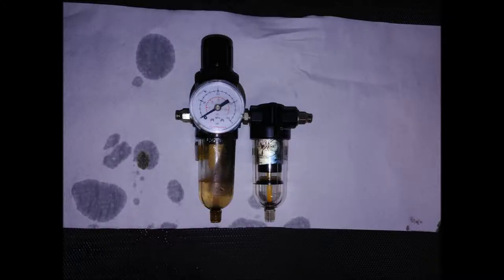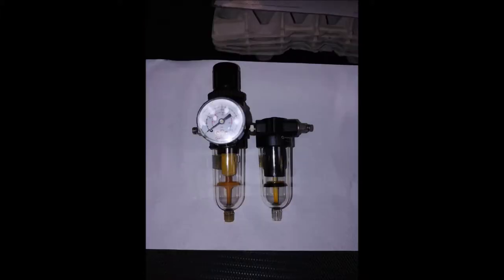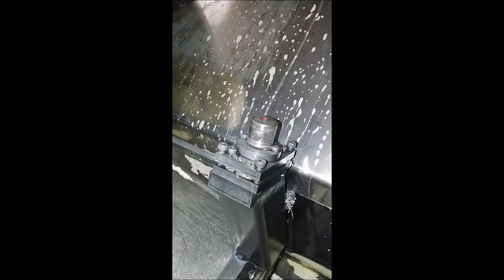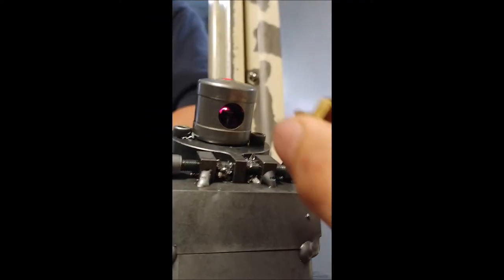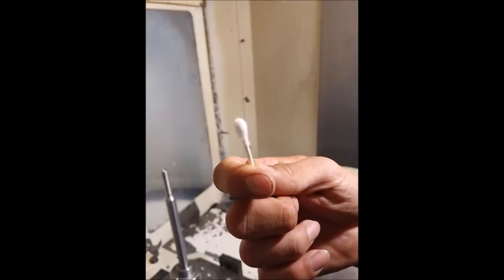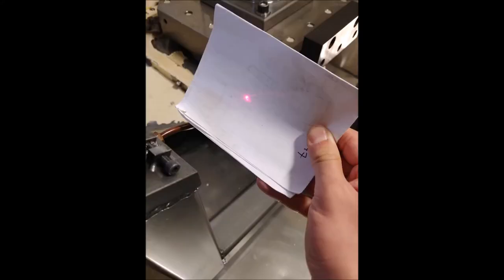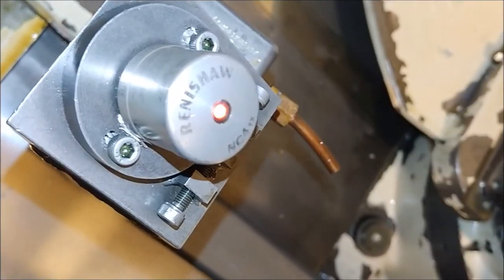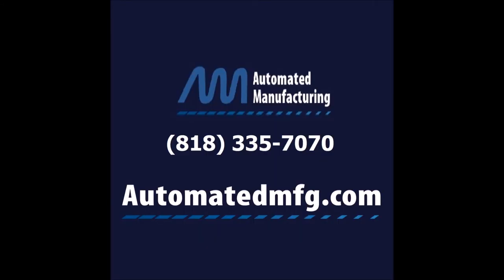HOW TO CLEAN A RENISHAW NC4 LASER TOOLSETTER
IF YOUR RENISHAW LASER TOOLSETTERS HAVE BEEN GIVING FALSE TRIGGERS WHEN THE TOOL HAS NOT YET BROKEN THE BEAM, OR THE BEAM HAS BECOME UNFOCUSED AND DISPERED, THE LENSES INSIDE THE UNITS MAY BE DIRTY FROM OIL AND WATER IN YOUR COMPRESSED AIR SUPPLY AND WILL NEED TO BE CLEANED.

FIRST, CLEAN THE AIR REGULATOR. OBSERVE THE SIGNIFICANT DIFFERENCE BETWEEN A CLEANED FILTER ON THE RIGHT SIDE AND AN UNCLEANED FILTER ON THE LEFT. UNSCREW THE VALVE UNTIL THE GAUGE PRESSURE READS ZERO. IF THE VALVE IS LOCKED, PULL UP TO UNLOCK IT. DEPRESSURIZE THE SUPPLY SIDE OF THE REGULATOR BY CLOSING THE VALVE OR DISCONNECTING THE FITTING THAT SUPPLIES AIR TO THE SUPPLY SIDE. REMOVE THE AIR LINES FROM THE REGULATOR BY PUSHING IN ON THE QUICK-DISCONNECT FITTING WITH ONE HAND AND PULLING THE LINE OUT WITH THE OTHER. DISASSEMBLE THE REGULATOR AND THROUGHLY CLEAN ALL PARTS WITH WARM WATER AND WINDEX. FILL THE FILTERS WITH WINDEX AND USE AN AIR GUN TO BLOW THE WINDEX THROUGH FROM THE INSIDE OUT. THROUGHLY DRY ALL PARTS AND REASSEMBLE THE REGULATOR.

BEFORE REATTACHING THE REGULATOR TO THE MACHINE, TAKE THE DISCHARGE AIR LINE WHICH GOES TO THE LASERS AND SQUIRT A SUBSTANTIAL AMOUNT OF WINDEX INTO THE LINE. REATTACH THE REGULATOR AND ATTACH BOTH AIR LINES. REPRESSURIZE THE SUPPLY AIR LINE. SCREW IN THE REGULATOR VALVE UNTIL THE GAUGE IS AT MAX PRESSURE. A STREAM OF WINDEX SHOULD BE EMITTED FROM THE LASER UNITS AS THE AIR BLASTS OUT THE LINES.

THE LASER BEAM MAY BEGIN TO "DANCE" OR MAY EVEN GO OUT COMPLETELY. THIS IS NORMAL. WAIT FOR THE LASER BEAM TO BECOME STEADY AND FOCUSED ONCE ALL OF THE WINDEX HAS BEEN BLOWN OUT. THIS WILL TAKE APPROXIMATELY 15 TO 20 MINUTES.

NEXT, CLEAN THE LENSES INSIDE THE LASER UNITS.

! CAUTION ! WHILE NOT REQUIRED, IT IS HIGHLY RECOMMENDED TO SHUT OFF AIR TO THE LASERS AT THE REGULATOR TO MAKE DROPPING THE ORIFICE COVERS LESS LIKELY !

USE THE SUPPLIED RENISHAW TOOL TO UNSCREW THE ORIFICE COVER ON THE TRANSMITTER UNIT. CAREFULLY REMOVE IT AND BLOW THROUGH THE ORIFICE FROM THE INSIDE OUT USING AN AIR GUN. INSERT THE SECOND RENISHAW TOOL INTO THE NOW EXPOSED OPENING, ORIENTING IT SUCH THAT THE EXTENDED PART OF THE TOOL IS AT THE TOP OF THE OPENING. TURN THE TOOL APPROXIMATELY 90 DEGREES IN EITHER DIRECTION TO OPEN THE AIR-ACTUATED PLUNGER, EXPOSING THE LASER LENS. WHEN THE PLUNGER BECOMES FULLY OPENED AND YOU FEEL RESISTANCE, DO NOT FORCE THE TOOL TO TURN ANY FURTHER.

! CAUTION ! USE EXTREME CARE AND DO NOT LOOK DIRECTLY AT THE LASER !

USING A Q-TIP OR THE SUPPLIED RENISHAW COTTON SWABS, GENTLY CLEAN THE LENS BY INSERTING THE SWAB AND ROTATING BACK AND FORTH SLOWLY. INSPECT THE SWAB. IF IT IS VISIBLY DIRTY, CLEAN THE LENS AGAIN WITH A CLEAN SWAB. REPEAT UNTIL THE SWAB COMES OUT CLEAN.

THEN, TURN THE RENISHAW TOOL BACK TO THE ORIGINAL POSITION TO CLOSE THE PLUNGER. THEN USE THE OTHER RENISHAW TOOL TO SCREW THE ORIFICE COVER BACK ONTO THE TRANSMITTER UNIT. REPEAT THIS PROCESS TO CLEAN THE LENS INSIDE THE RECIEVER UNIT.

! CAUTION ! THE ORIFICE COVER HAS VERY FINE THREADS, TAKE EXTREME CARE NOT TO CROSSTHREAD OR OVERTIGHTEN IT !

ONCE THE RECIEVER HAS BEEN REASSEMBLED, TURN THE AIR SUPPLY BACK ON AT THE REGULATOR. TURN THE PRESSURE TO 35-40 PSI. PLACE A WHITE PIECE OF PAPER IN FRONT OF THE BEAM TO ENSURE THAT IT IS NOW A FOCUSED BEAM WITH SHARP EDGES. PULL THE PAPER OUT OF THE BEAM, AND CHECK THE STATUS LED ON THE UNITS.

IF THE LED IS A STEADY GREEN, THE LASERS HAVE BEEN SUCCESSFULLY CLEANED AND ARE READY FOR TOOLSETTING AGAIN.

IF THE LED IS A STEADY RED OR IS INCONSISTENTLY FLICKERING BETWEEN GREEN AND RED, THE LASERS ARE LIKELY STILL DIRTY. REPEAT THE CLEANING PROCESS, STARTING WITH FILLING THE AIR LINES WITH WINDEX. YOU DO NOT NEED TO CLEAN THE REGULATOR A SECOND TIME.

IF THE LED SWITCHES BETWEEN GREEN AND RED AT A STEADY FREQUENCY, THE SYSTEM IS EXPERIENCING A SIGNAL OVERLOAD. THIS IS BECAUSE THE NEWLY CLEANED LASER IS TRANSMITTING A MORE INTENSE LIGHT THAN THE RECIEVER IS EXPECTING. THIS CAN BE REMEDIED BY RESETING THE SIGNAL THRESHOLD.

OPEN THE ELECTRICAL CABINET TO YOUR MACHINE AND FIND A BOX LABELED "NCI-5". IF YOU HAVE AN OLDER LASER SYSTEM, THIS BOX MAY BE LABELED "NCI-4". LOCATE THE 4 DIPSWITCHES ON THE FRONT OF THE BOX. USING A SMALL SCREWDRIVER, FLIP SWITCH NUMBER 2. WAIT A FEW SECONDS, THEN FLIP SWITCH NUMBER 2 BACK TO ITS ORIGINAL POSITION. THE STATUS LED SHOULD NOW BE A STEADY GREEN LIGHT.

THE LASER IS NOW READY FOR TOOLSETTING AGAIN.

FOR MORE INFORMATION OR TO GET A QUOTE ON INSTALLATION, SERVICE, OR SUPPORT OF RENISHAW LASER TOOLSETTERS OR OTHER RENISHAW PROBING EQUIPMENT, PLEASE CONTACT AUTOMATED MANUFACTURING, INC. AT .